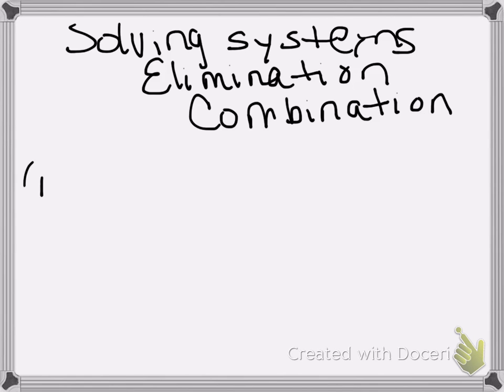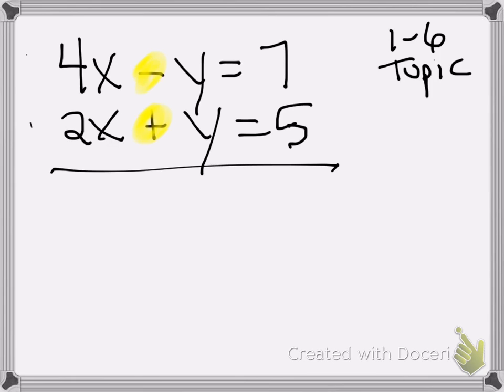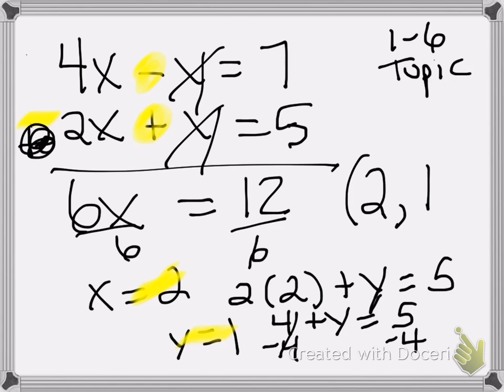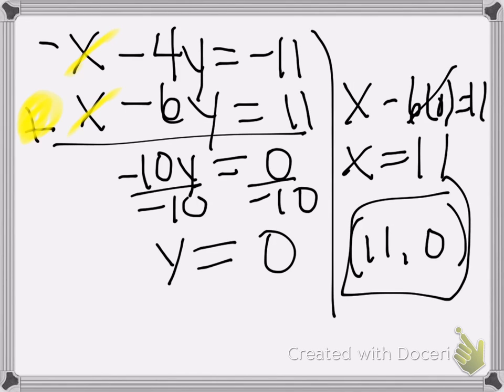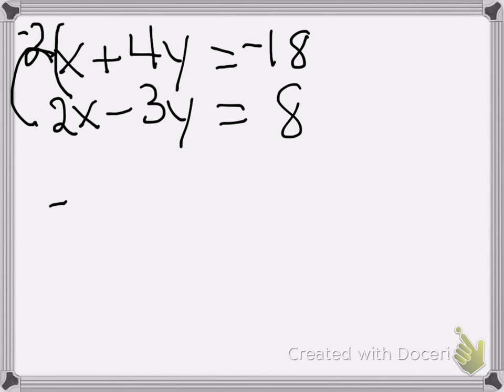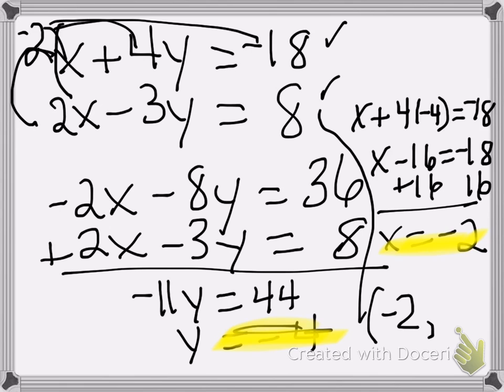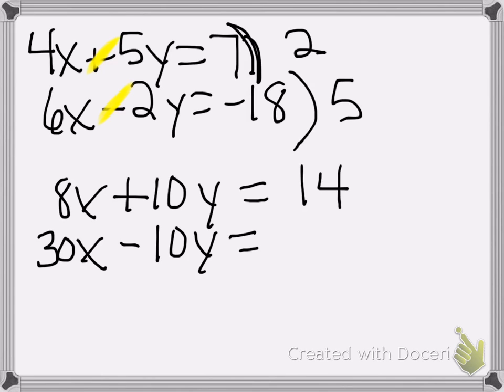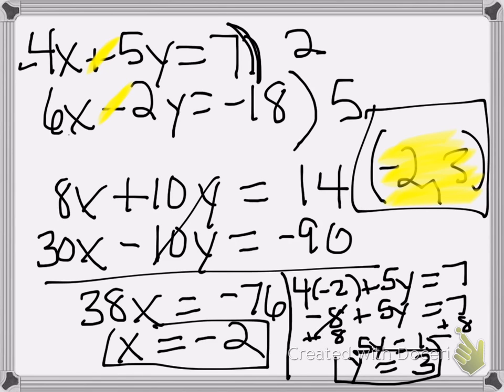PAP ALG 2 Solving Systems Comb Elimination